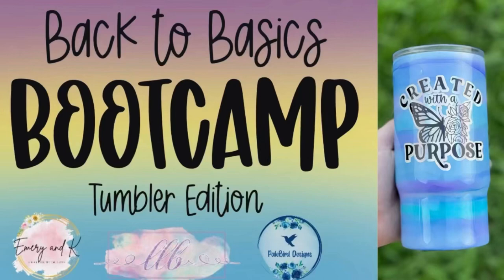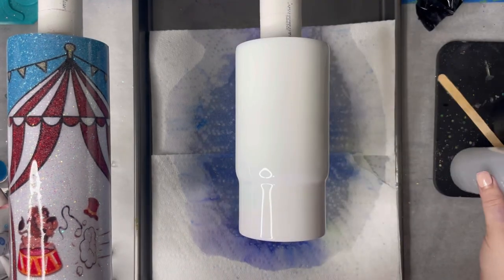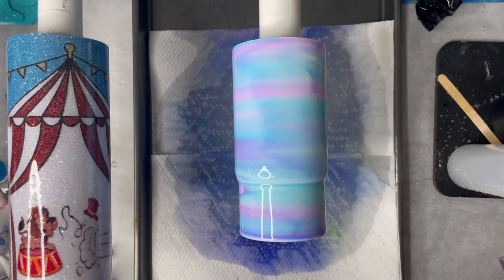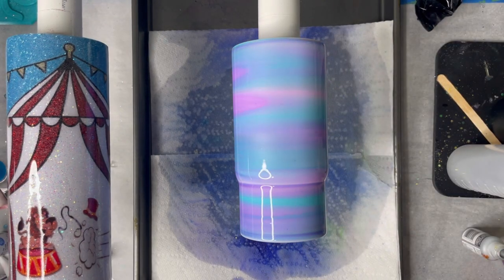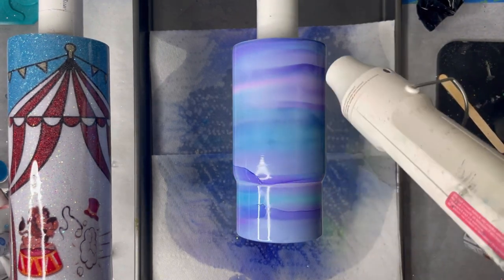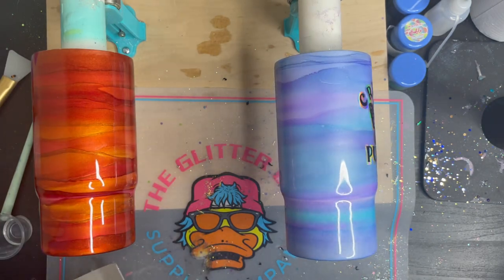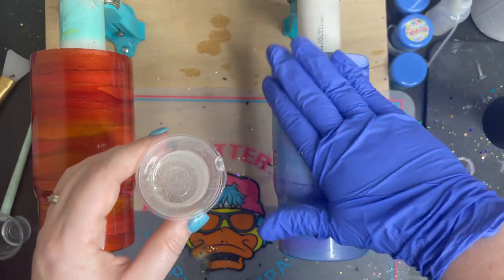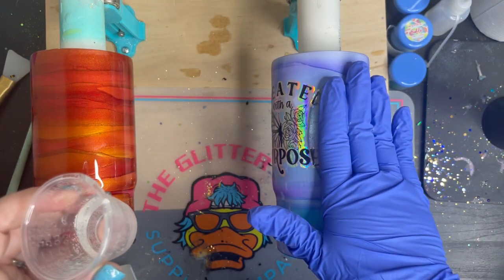Back to Basics Bootcamp Tumblers Alcohol Ink Pour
Thanks for hanging out this week I hope something I said helped you.

Code PaleBird

Techwrap Craft Vinyl Code PaleBird

Care Cards by Gloria